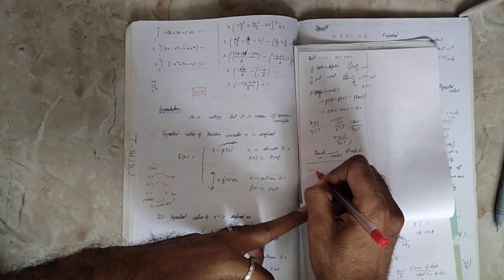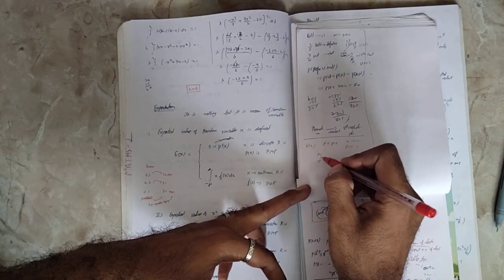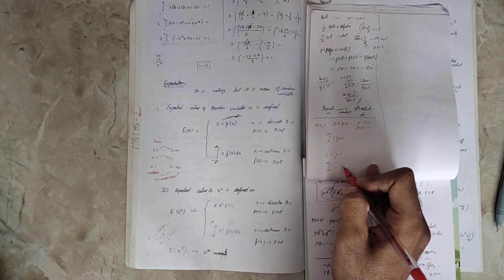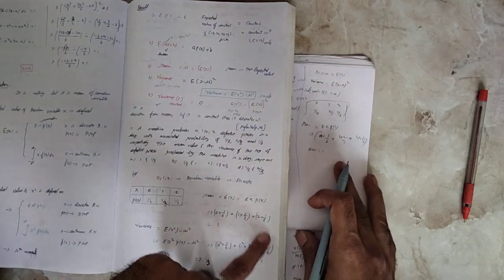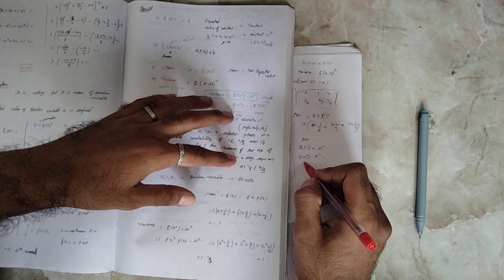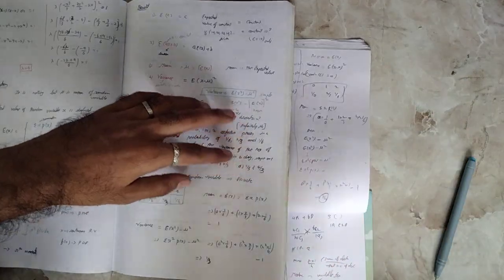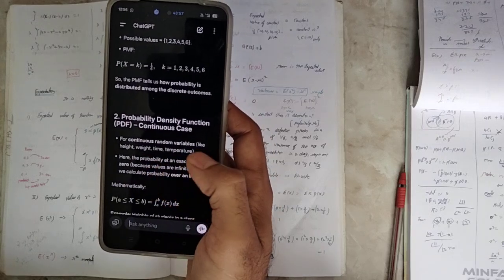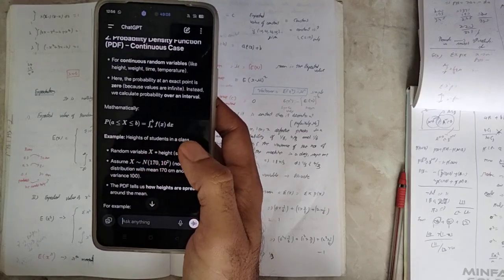Maths - Probability 2nd video | Gate, ISRO DRDO previous year question